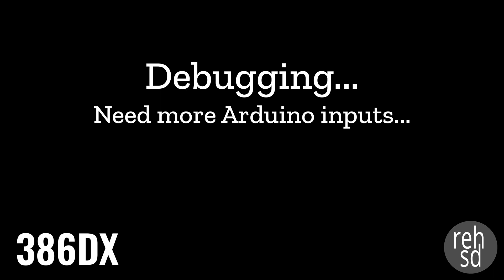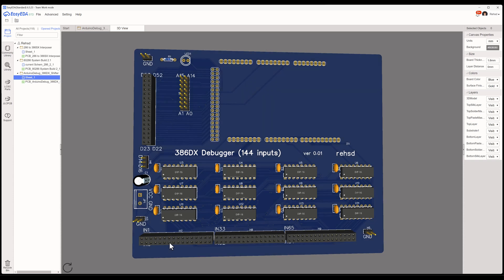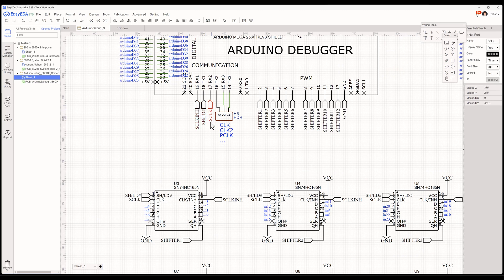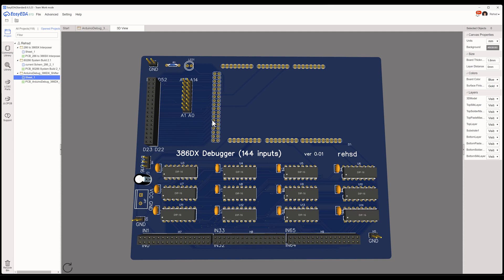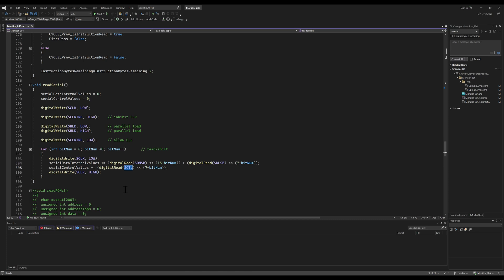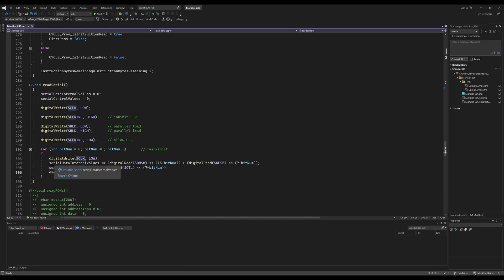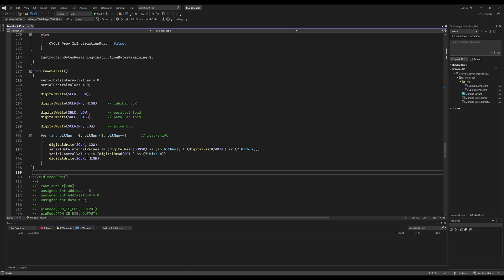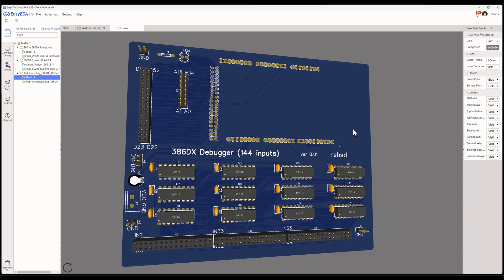80386 DX Build, Ep. 4 - Getting a Debugger Ready - More Pins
I'm upgrading my Arduino 286 debugger setup to support the expanded address bus and data bus of my 386 DX.